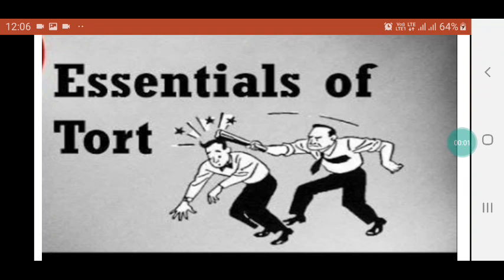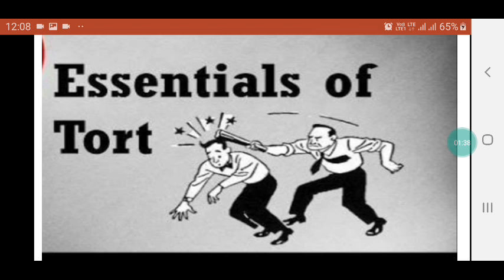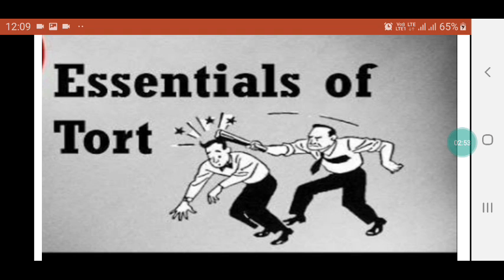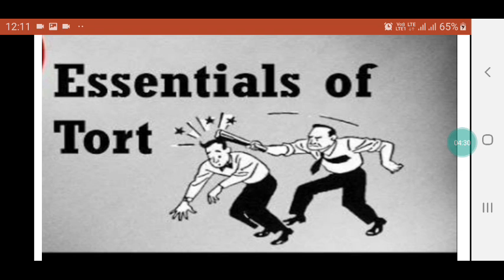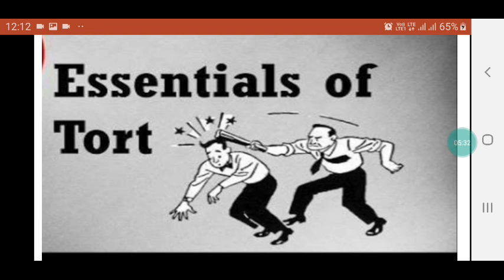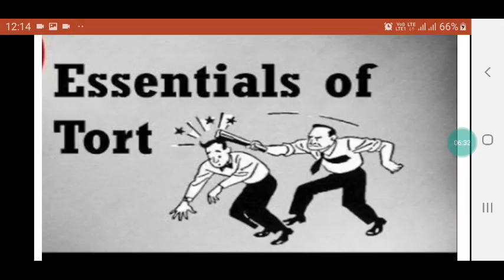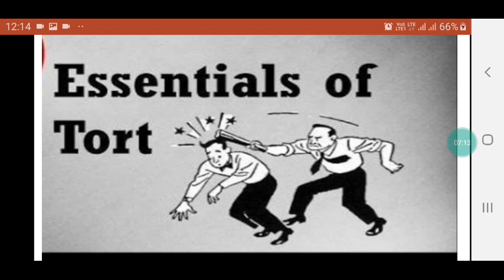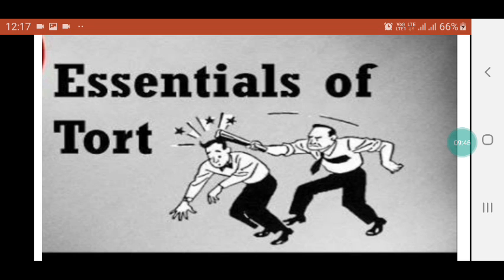Essentials of Law of Tort